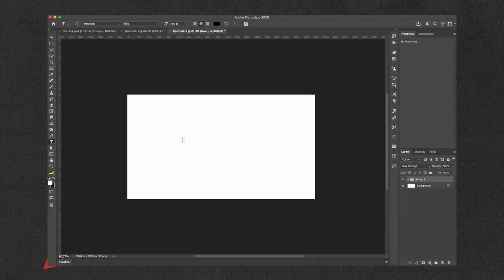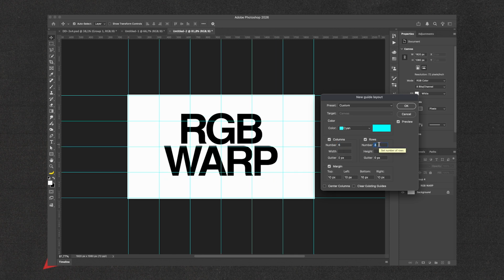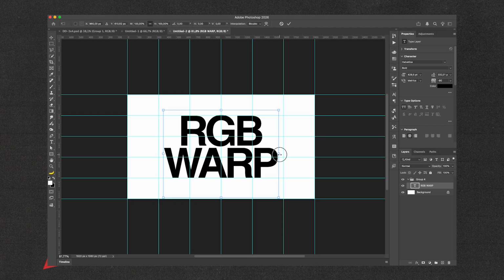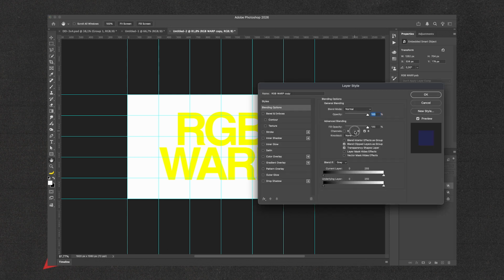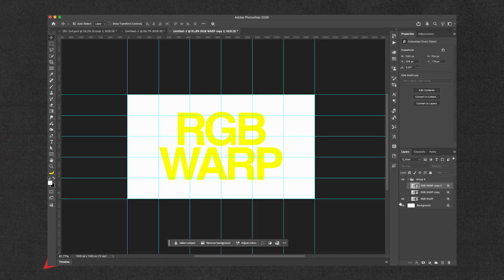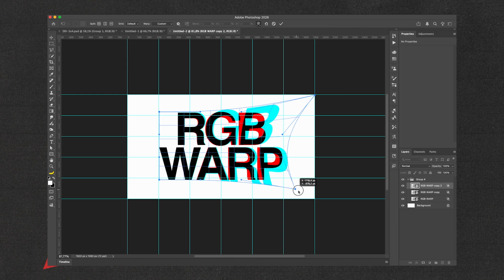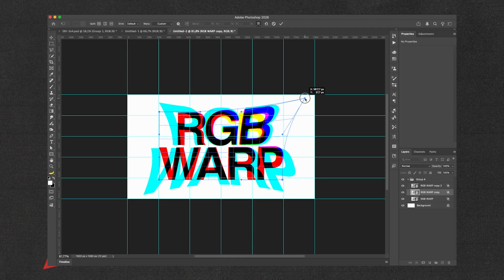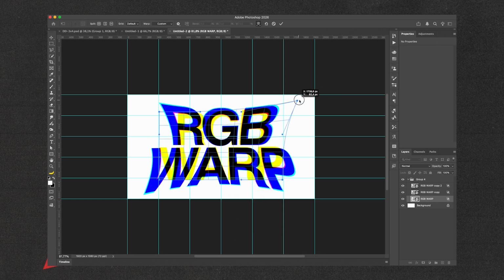Photoshop RGB Warp Effect Made Simple | Fast 3-Minute Guide